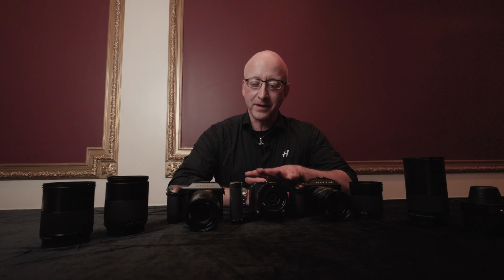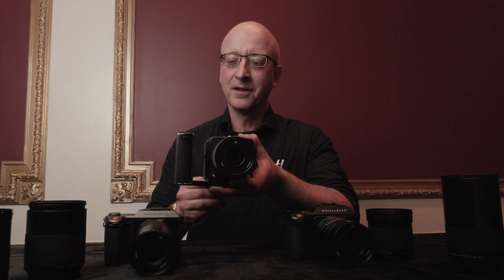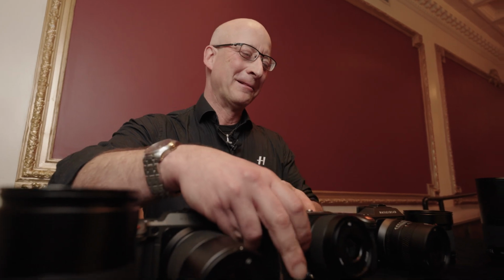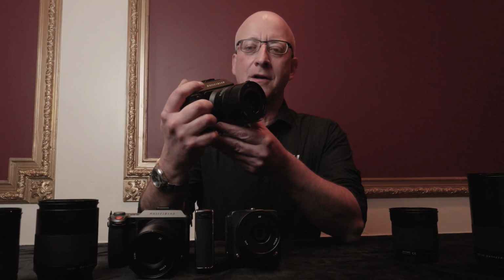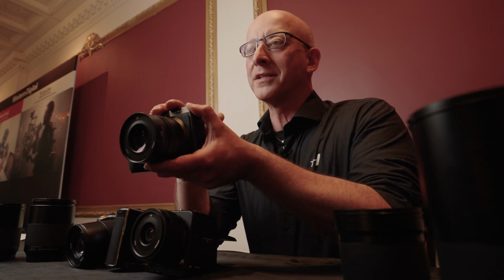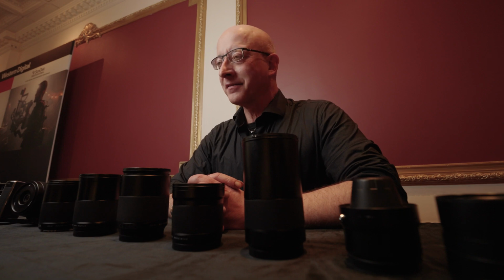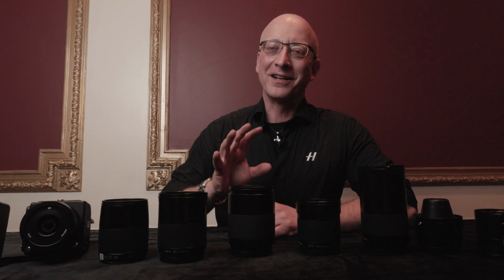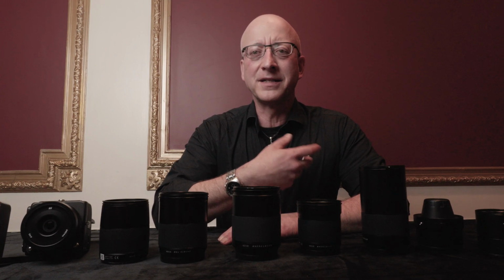Hasselblad X2D 100C Trade Show Interview at B&H Depth of Field 2023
Yannick Michaud, Hasselblad North America National Sales Manager shared information on the latest Hasselblad digital cameras and lenses during B&H Depth of Field 2023.

Rolling YouTube Studio. Trade Show Interview

0:00 Yannick Michaud Introduction
01:16 Hasselblad Camera Lienup
01:48 Hasselblad X1D II 50C
02:11 Hasselblad 907X
03:45 Hasselblad X2D 100C
07:12 Hasselblad X System Lenses
09:55 Walter van Dusen Social Media QR Codes
10:08 Walter van Dusen Highlight Reel

The Road to NAB2023: Rolling Multiple Camera Interview Stand

I'm looking for lodging sponsorship at NAB 2023 for a hotel and/or Airbnb (or similar).  I'll be using the rolling interview stand that needs to be transported (rolled) to and from each day. Please watch some of the videos from the Profusion Expo on my channel.

My email is my channel name at @gmail.com

Please let me know what you think and if you have any comments or suggestions that would be great.

My continuing quest for The Ultimate Rolling Video Interview Stand  (not CHEAP or LOW BUDGET) for on-location YouTube and corporate interview videos with fantastic audio, and lighting with self-contained power.  I made some adjustments for a quicker setup from zero to record within moments of arriving at a trade show booth or rolling into an office for corporate assignments in the Boston, MA area.

I added a Sennheiser MKH-416 Shotgun Tube Microphone mounted on a K-Tek KE-79CC Traveler Avalon Series Aluminum Boom pole with Internal XLR Cable to have more directional audio.  I’ll use the Sennheiser MKH 416 to help remove ambient noise to focus the audio on the person speaking in the crowded trade show

My third version trade show and corporate interviews rolling video, lighting, and audio stand using the Sony FX3 and FX30 with NANLITE Forza 200 26V v-mount battery in SMDV Speedbox Flip Pro )with Avenger and Manfrotto grip gear.

Sony FX3 with Kondor Blue Cage with Sigma 14-24mm f/2.8 DG DN Art Lens for Sony E, Sony FX30 with Sony PZ 18-105 f/4 in Raven Black Kondor Blue Cage with Rode NTG2 Shotgun Microphone. NANLITE Forza 200 with 26V v mount battery, and SMDV Speedbox Flip 36 Pro. Audio Sony UWP-D27 2-Person Camera-Mount Wireless Omni Lavalier Microphone System URX-P41D 2-channel portable receiver and UTX-B40 bodypack Sony UTX-P40 Wireless Plug-On Transmitter, Sennheiser MKH-416 Shotgun Tube Microphone with SoundDevices MIXPre 3 II, Sony ZV-E10 for the C cam with Tamron 11-20mm F/2.8 Di III-A RXD.

Bebob 150 v mount used for Ninja V

A rolling stand for YouTube, TikTok, corporate videos, and/or anywhere you can fit through a door. On-location video interviews for trade shows. How to light an interview on location. Rolling video stands for product reviews. Trade show interview setup.

Wireless audio for on-location recording interviews. How to record video with audio during a trade show.

Trade show interview

Sony FX3 with Sigma 14-24mm lens
Sony FX30 with Sony E PZ 18-105mm f/4 G OSS Lens
Sony ZV-E10 with Tamron 11-24mm lens
Sony A7RV with 24-70mm 2.8 GM
NANLITE Forza 200 with 26v battery
SMDV Speedbox Flip Pro
SoundDevices MixPre 3 II
Bebob 150 V mount battery
Anton Bauer Titan Base
Avenger Low Base Roller Light Stand 36 A5036CS
Manfrotto 023 Counter Balance Weight 10 lbs

Tradeshow interview with rolling video stand
On-location video recording interview during  Profusion Expo in Toronto Canada. Easy to travel and setup rolling video stand using Sony FX3 with Sigma 14-24mm F2.8 for A camera, Sony ZV-E10 with Tamron 11-20mm f/2.8 Di III-A RXD for b roll camera, GoPro Hero 11 for close-up video, lighting with NANLITE Forza 200 in SMDV Speedbox Flip, and SoundDevices MIXPRE3 II, How to record interviews, Photography tradeshow, video tradeshow, How to record interviews, Tradeshow Video Setup,  Best Audio for Sony,  Best Audio for Sony FX3, the Best light for interviews, best lighting for interviews, Best lighting for trade show interviews, Sony FX30 with Sony PZ 18-105mm, YouTube film studio gear all on a rolling stand, entire YouTube studio on a stand, YouTube studio

Rolling Video Interview Stand,
Sony FX3 for interviews,
Best Rolling Stand for video,
Boston MA corporate video,
Boston MA corporate video production,
Boston MA corporate video interview,
Video and audio in Boston,